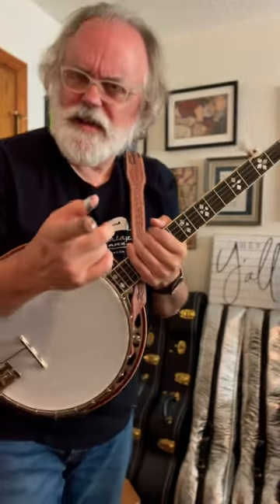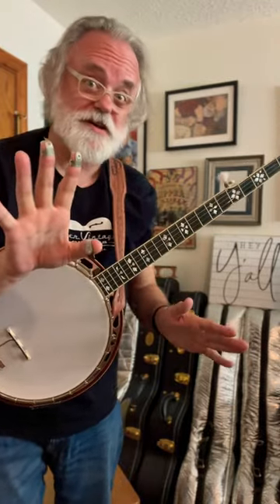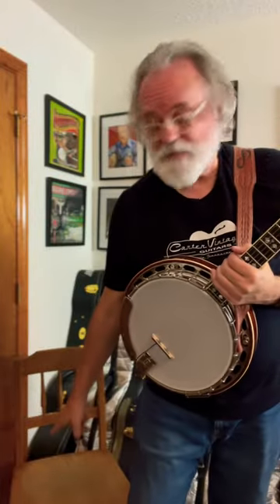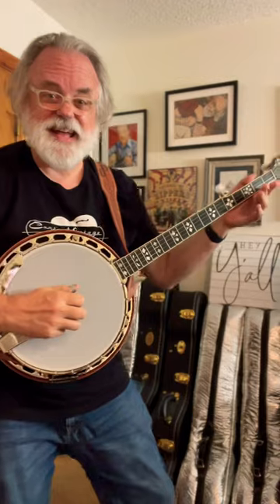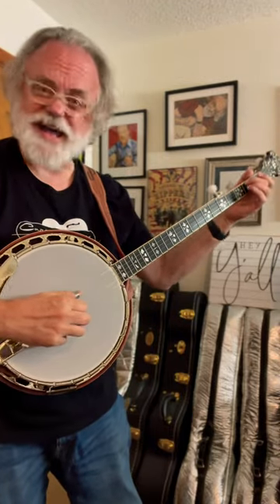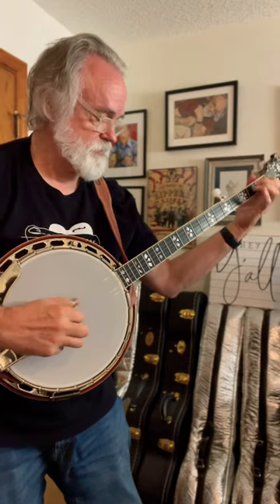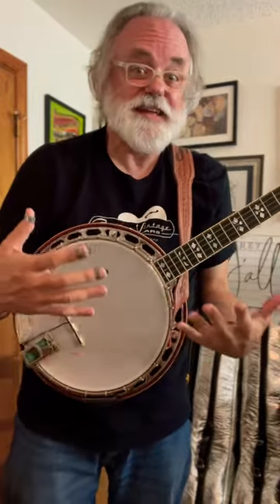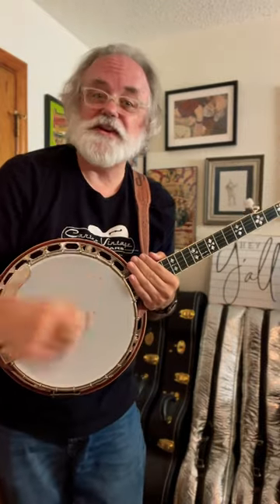Using Your Strap to Practice Playing While Standing